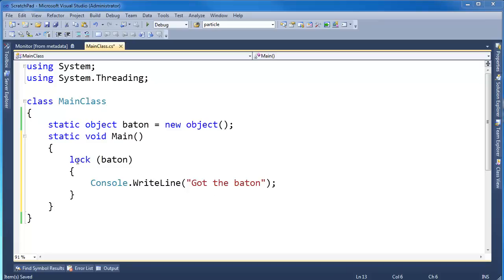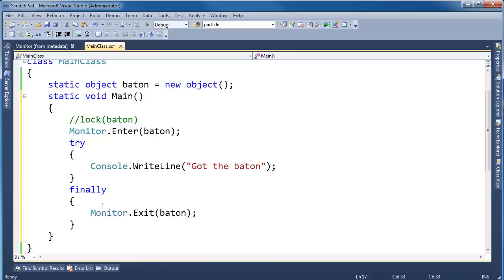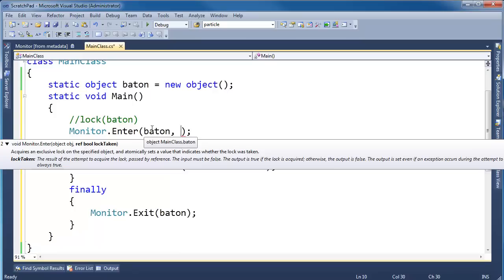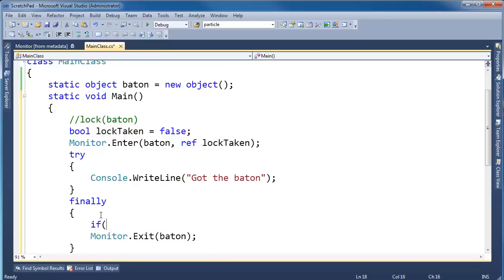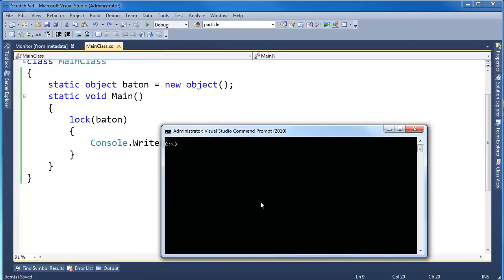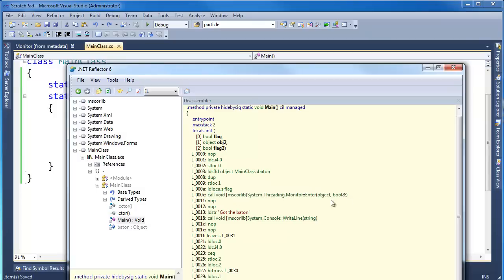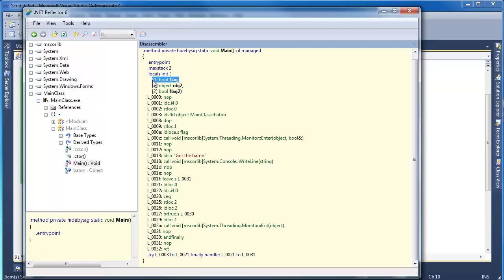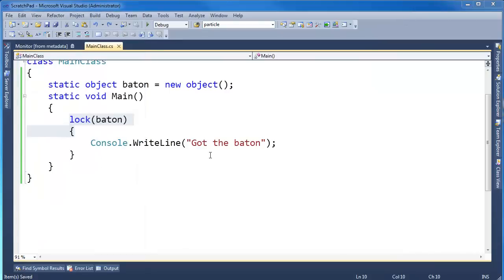C# - lock to Monitor Method Calls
Shows how the C# compiler converts lock to Monitor method calls.